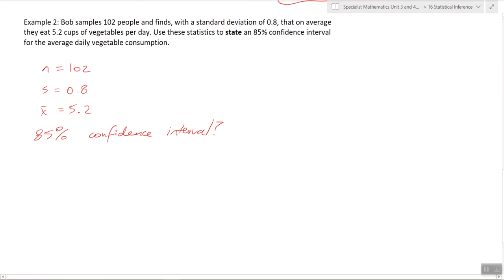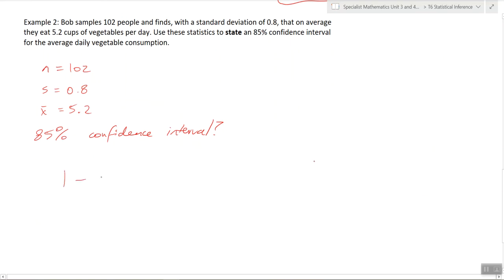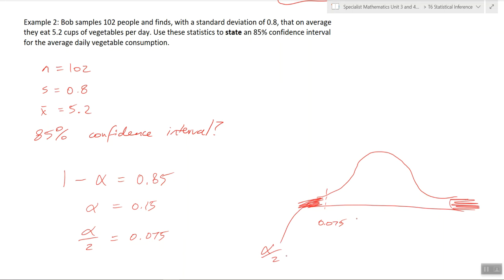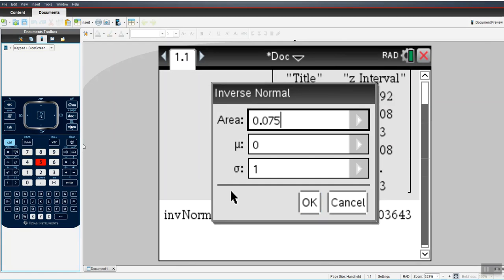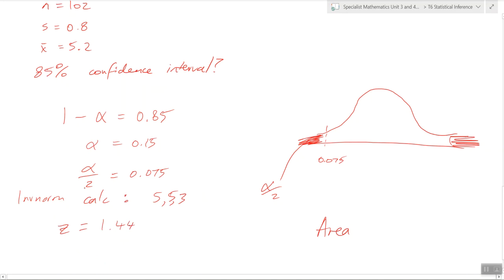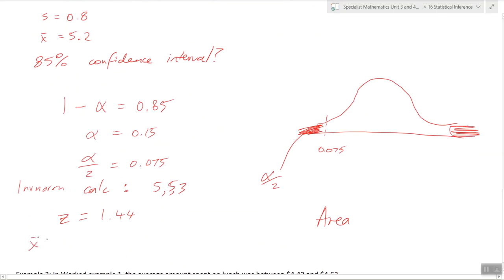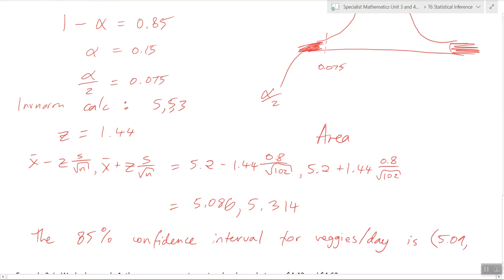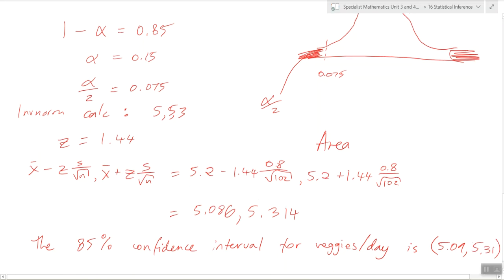Confidence Interval Example 2: Using Inverse Normal to find the Confidence Interval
Example 2 (this video) is about using a normal distribution and the inverse normal on your calculator to determine a confidence interval. In this video we used Ti nspire.